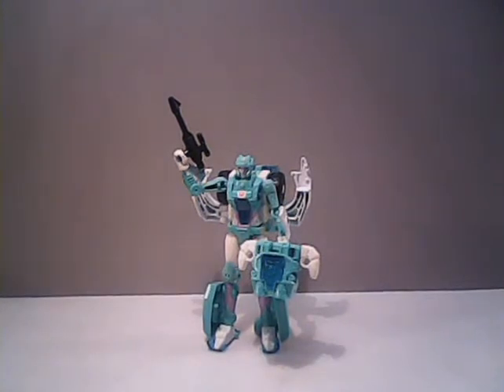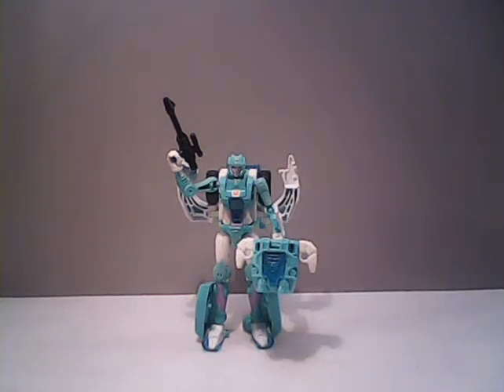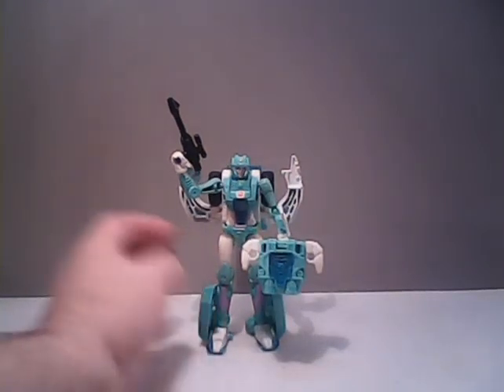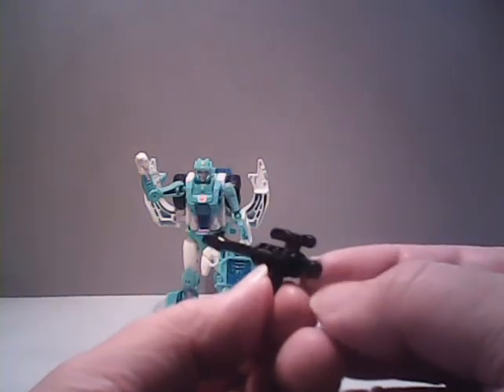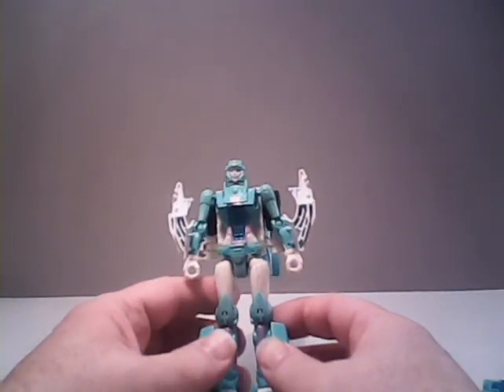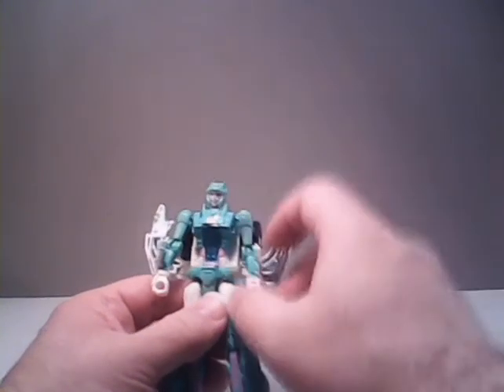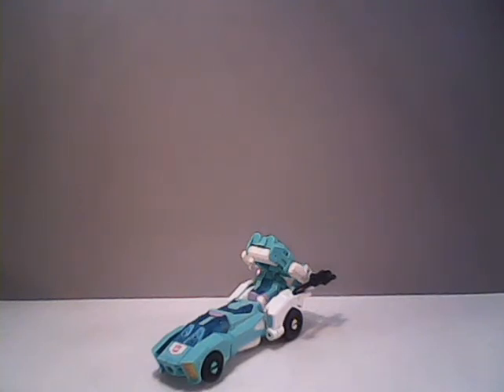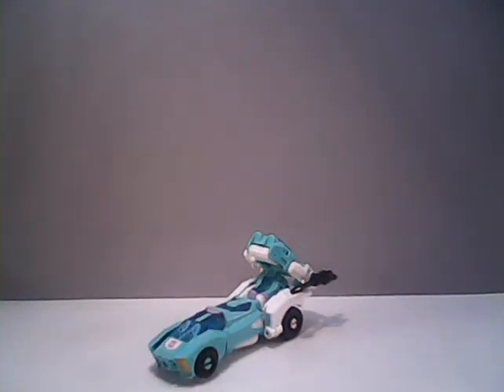Transformers Power of the Primes Moonracer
A review of Moonracer from the Power of the Primes toy line. Appearing in the Generation 1 cartoon of the 1980s, this would be her first mass retail release.